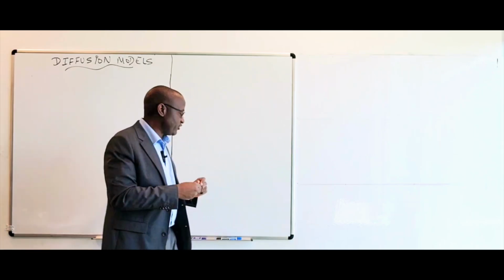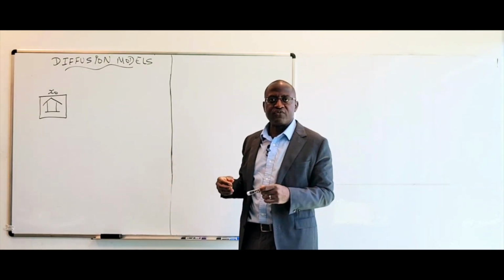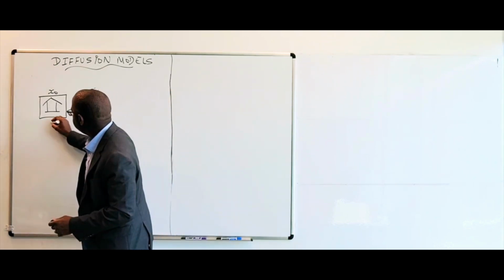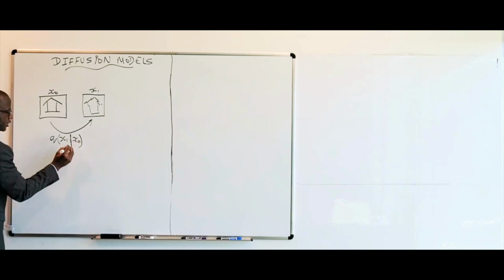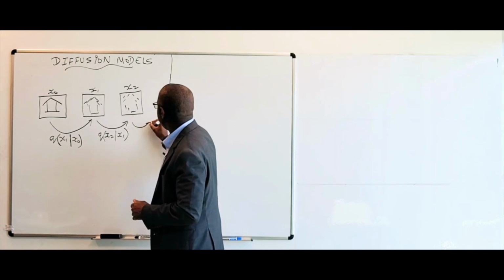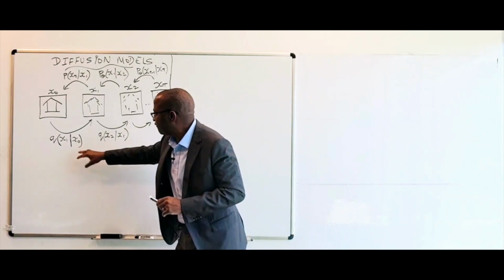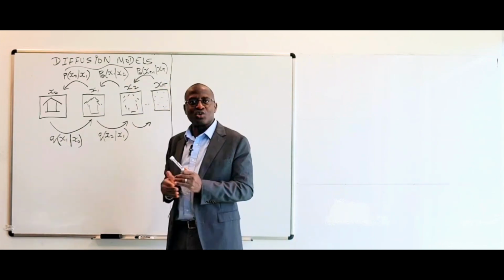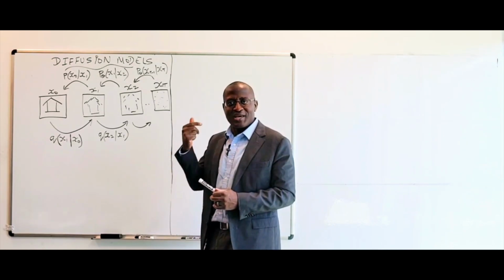DIFFUSION MODELS -- AI Mathematics Explained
Ever wondered how text-to-image algorithms such as DALL-E, Sora, Kling, Imagen, etc are able to generate images and videos from prompts? The math behind this phenomena is explained here.